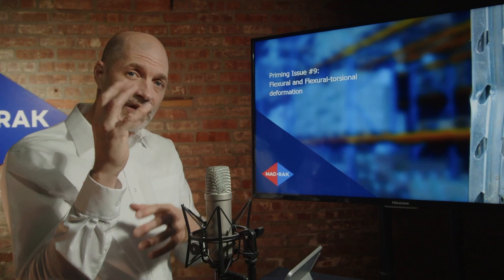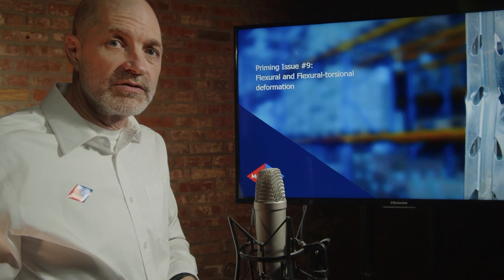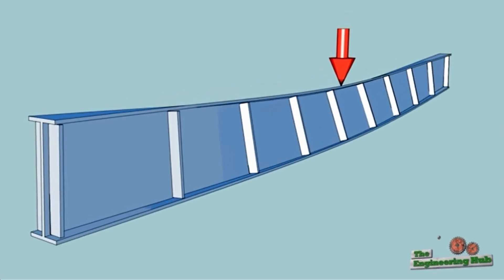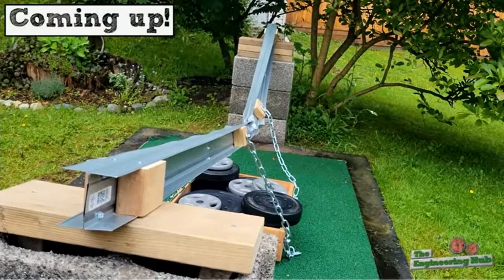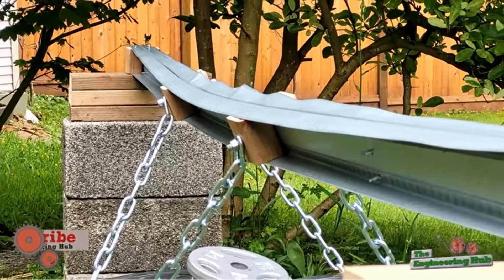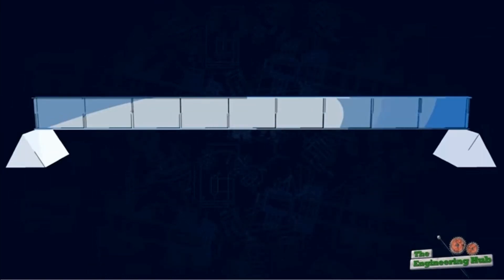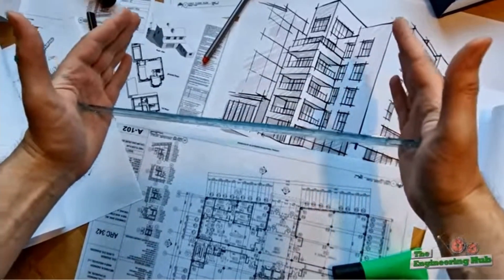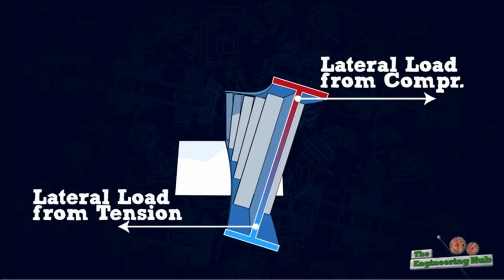Warehouse Inspection of Flexural Torsion | Mac Rak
In this eye-opening reaction video, join Mac Rak and analyze a warehouse collapse through the lens of flexural torsion during inspection, unraveling the engineering intricacies and lessons learned in understanding the critical role of structural dynamics in industrial safety.